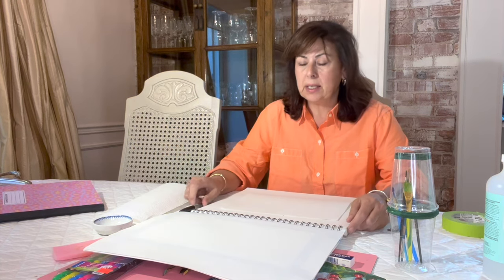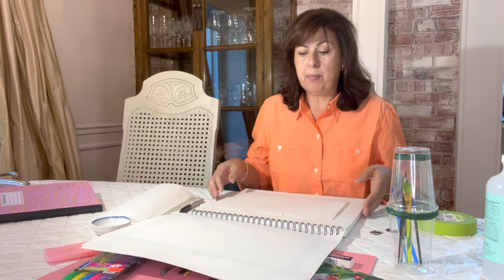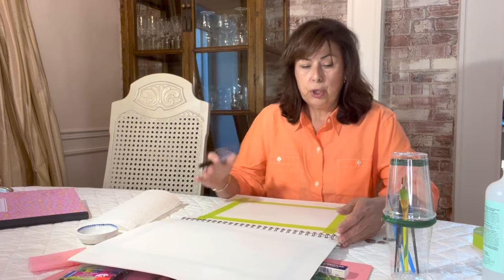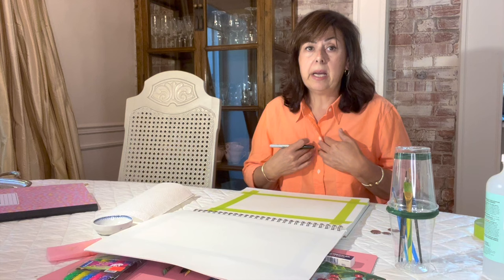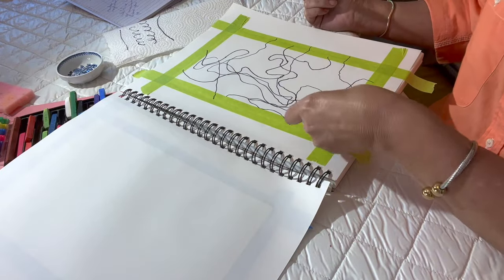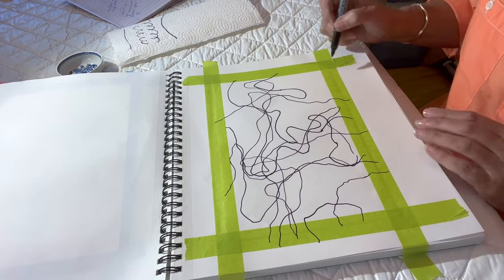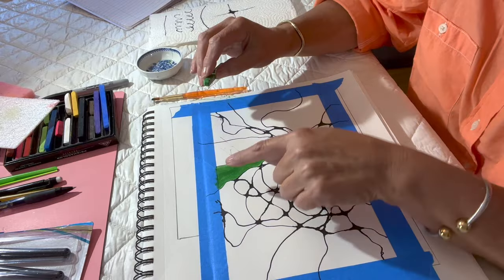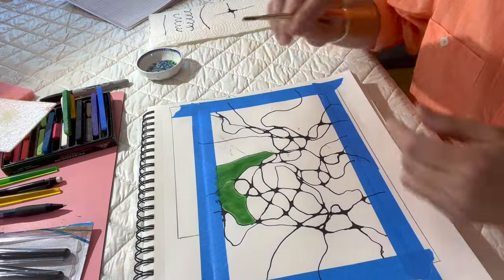Neurographic Art, beautiful , relaxing , and anyone can do it.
In this video,  I share my  entry level understanding of neurographic art and how to do it. Anyone can create this beautiful art that is both relaxing and challenging to your brain.